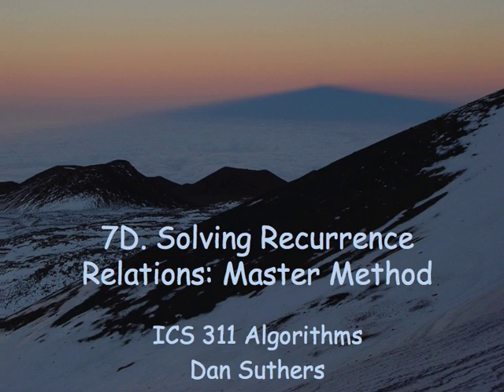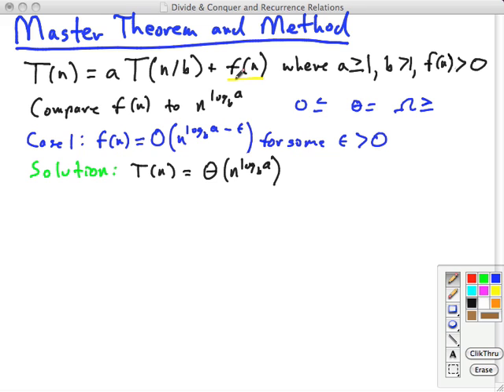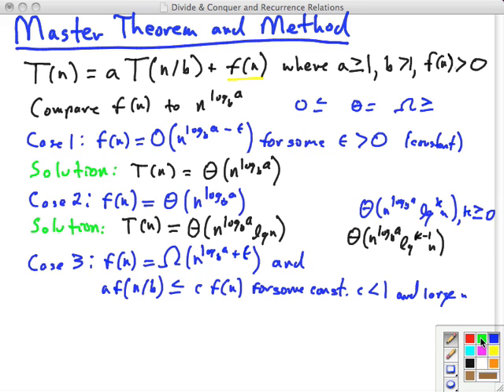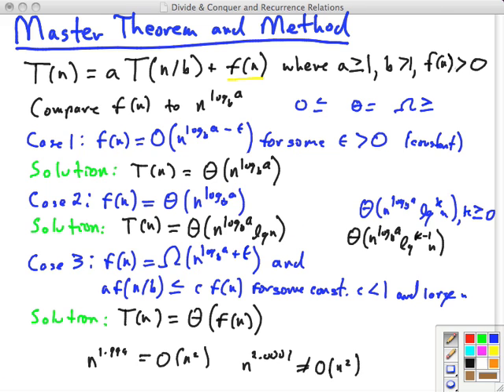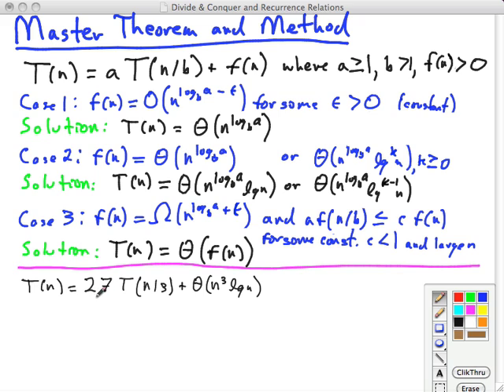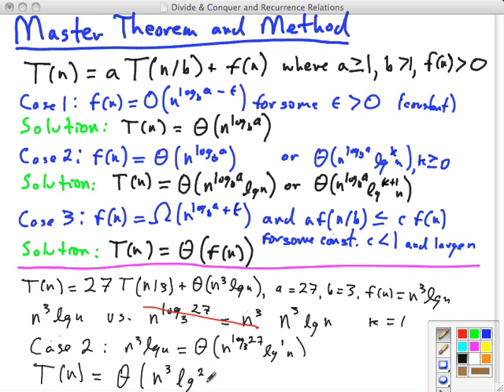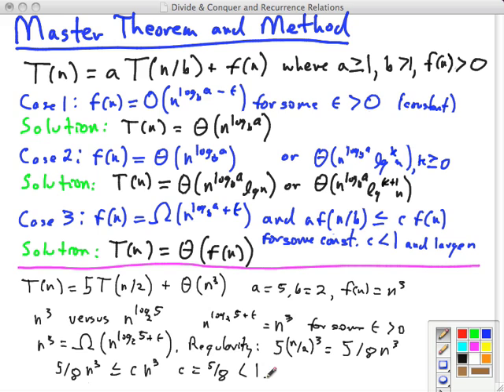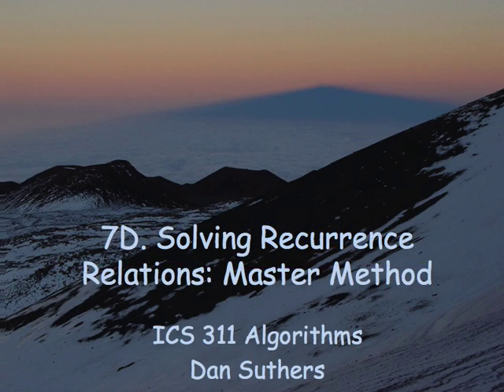Topic 07 D Master Method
Topic 07 D: Master Method (Some Radioshack microphone issues at the end)